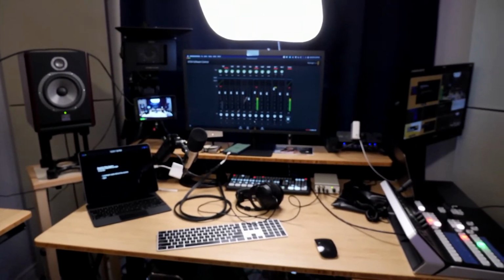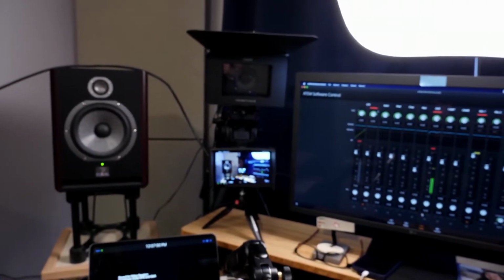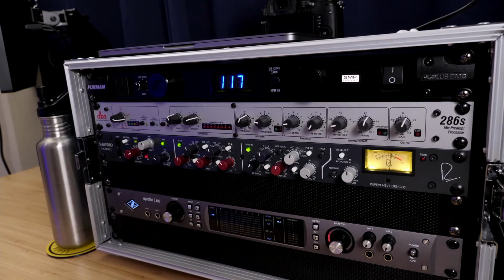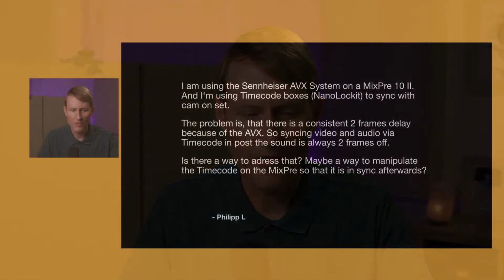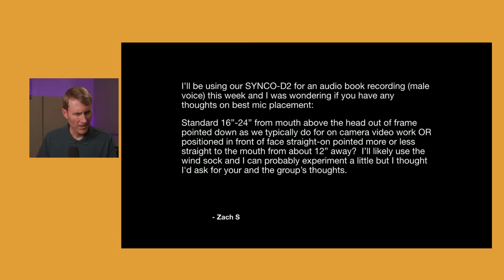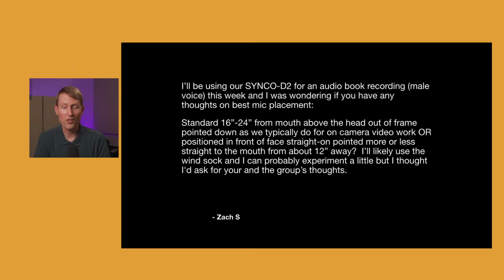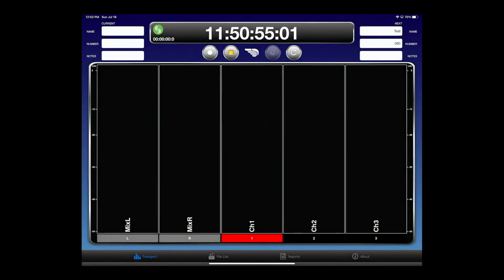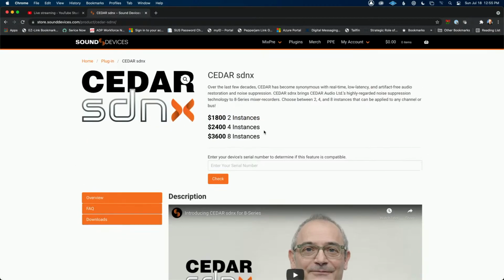Sound for Video Session: Livestream Audio BTS & Q&A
In this week's Sound for Video Session, we take you behind the scenes to have a look at our livestream setup with particular focus on our audio signal chain. Then we answer your sound for video related questions.

Index:
00:00 "Sunset Drive" by Virgil Arles from Musicbed
02:55 Start of Livestream